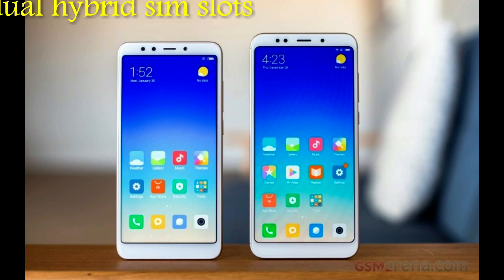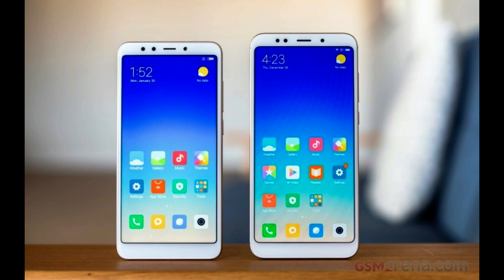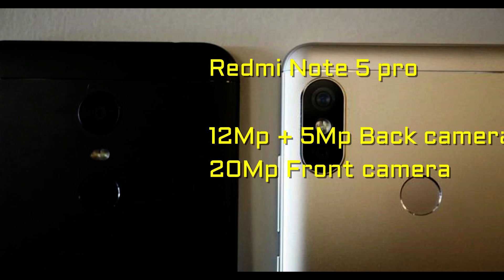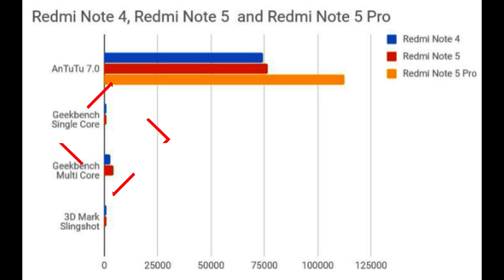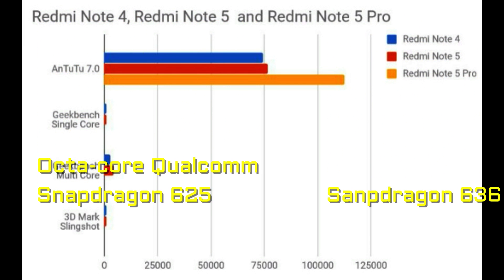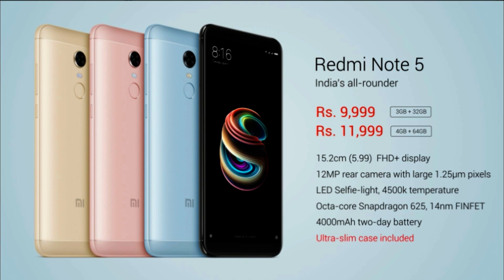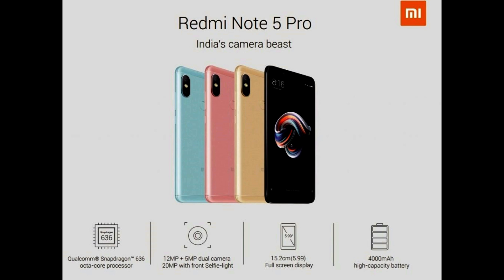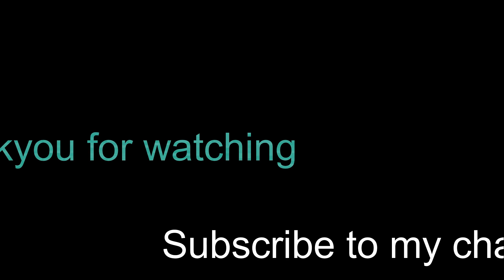Redmi Note 5 pro vs Redmi Note 5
Redmi note 5 and note 5 pro cases

Redmi note 5 and note 5 pro tempered glass